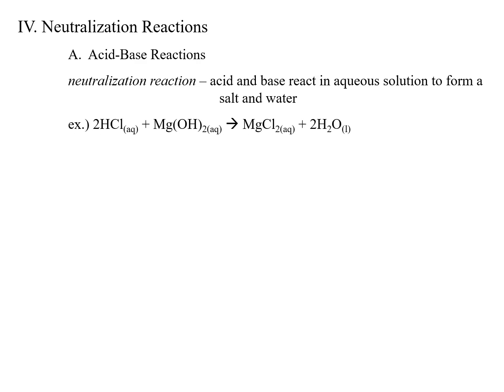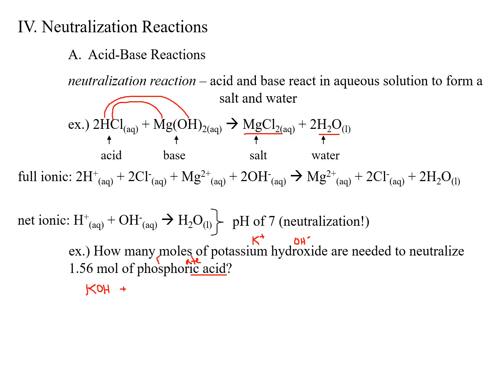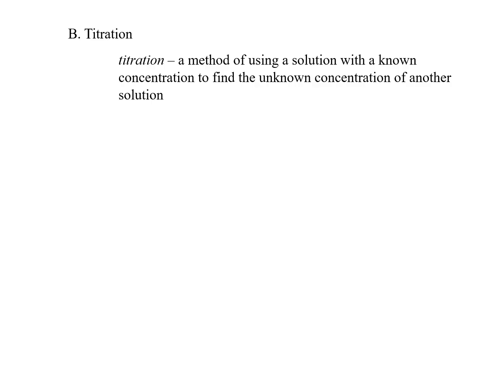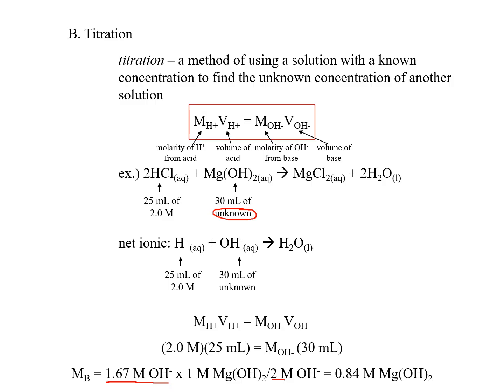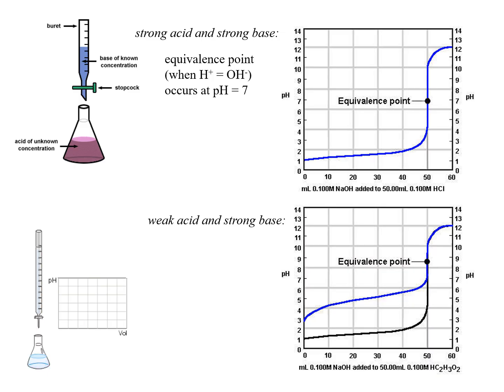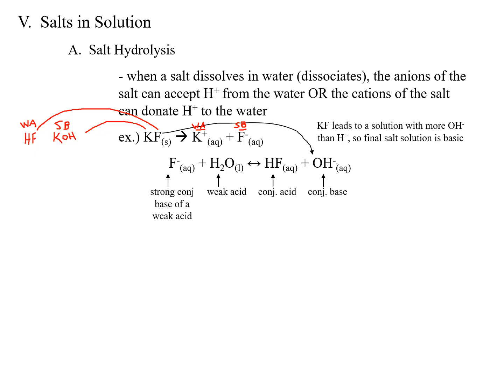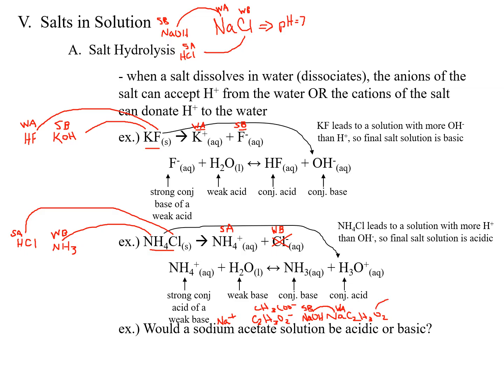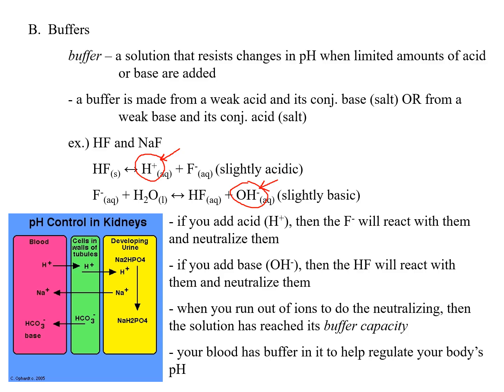Chem e Notes Ch 19 Acids Bases PART 4